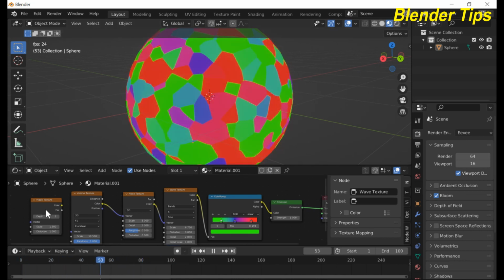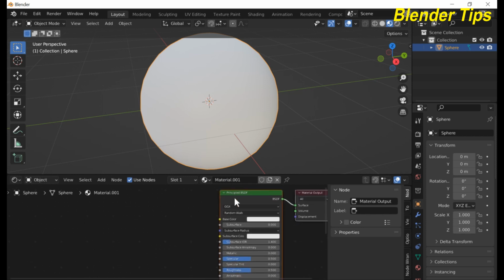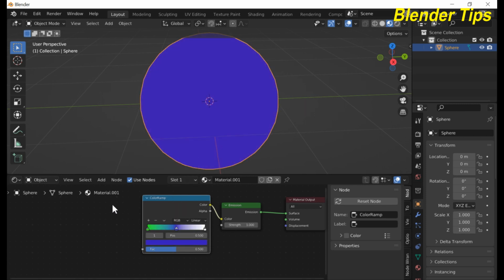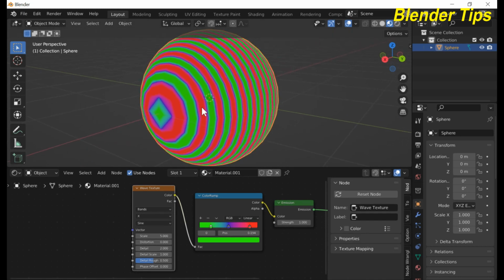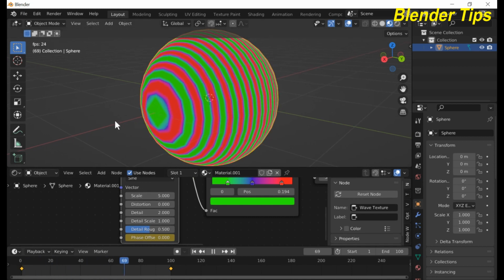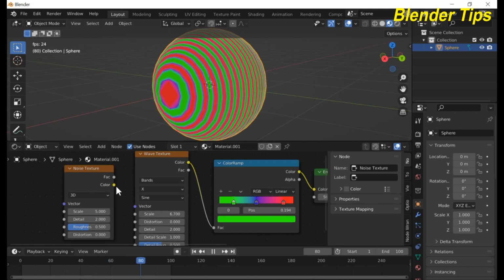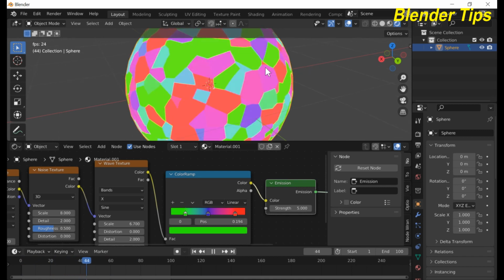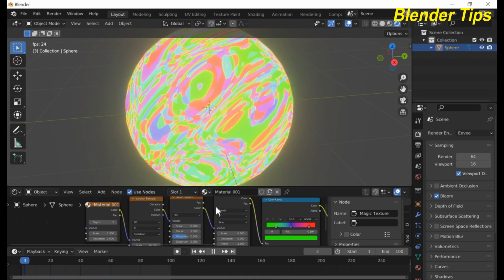Blender Tutorial: Looping Textures Animation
In this blender tutorial I create loop animation using different texture nodes.